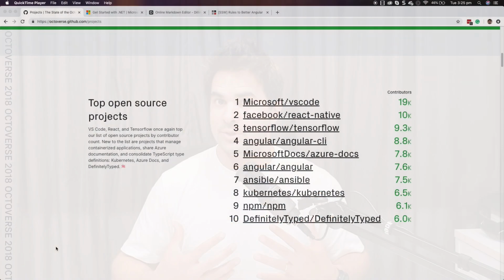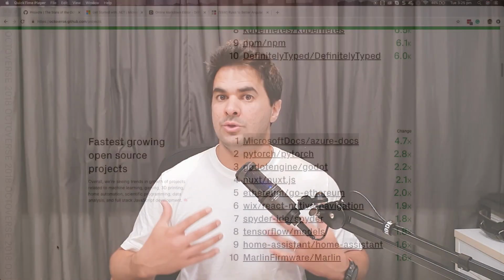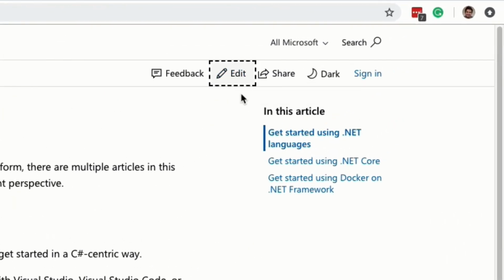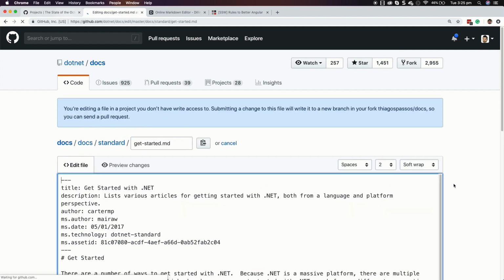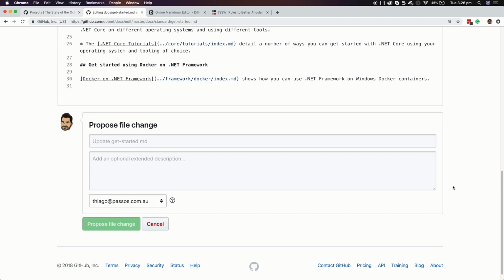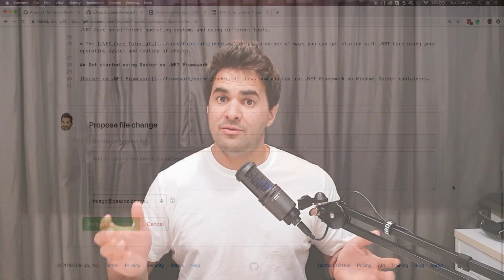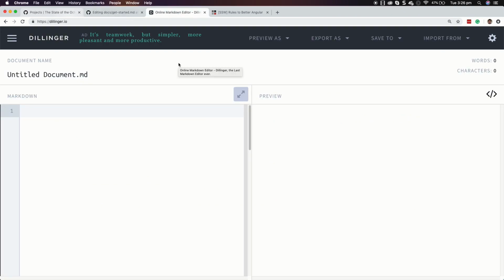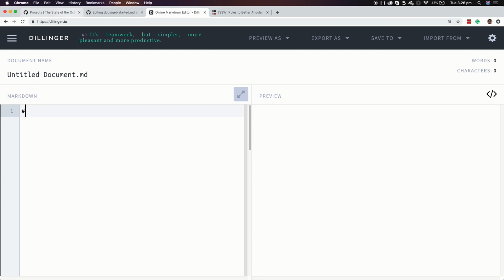Using GitHub and Markdown to store you content by Thiago Passos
Thiago Passos explain how Microsoft moved their content to GitHub and Markdown and the benefits of doing the same.